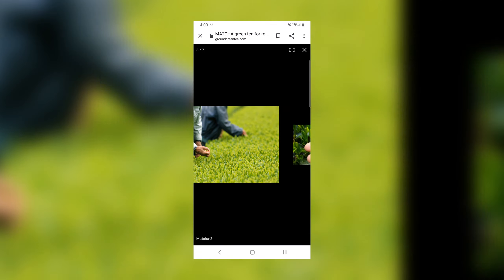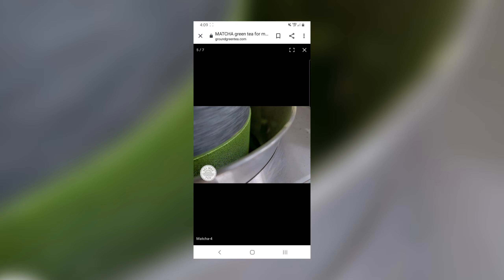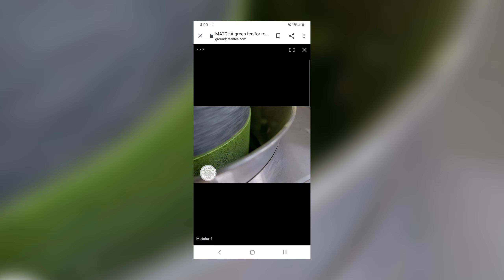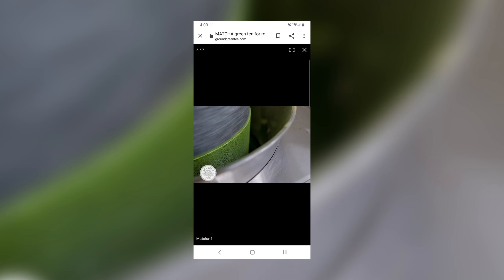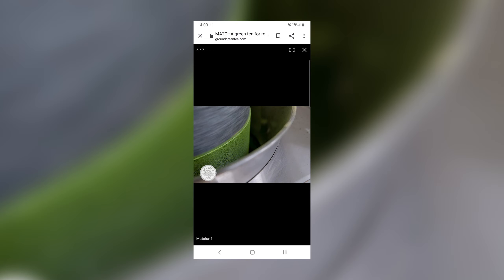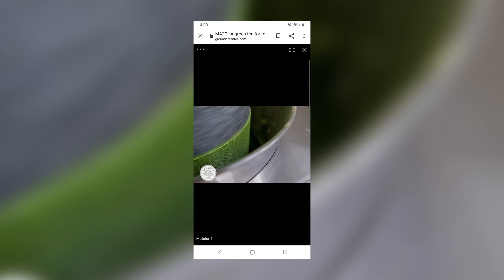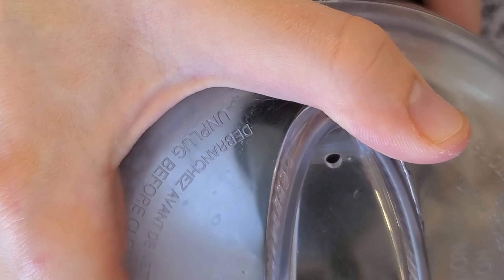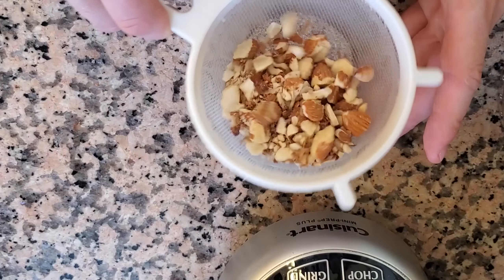Green Spring Parfait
This video was created by Chef Alexis, a host of original recipe website, “Syncopated” Alexis is the author of “A Taste of Nutcracker,” a delicious and fun collection of her original recipes, plant-forward and nut-based –all are gluten-free and vegetarian, and they are jam-packed with flavor and decadence!

In this video, you will learn how to make a gorgeous and delicious parfait using our Matcha. (You can use Edible Green Sencha Powder, if you wish.)

This parfait has 4 components: WHITE CHOCOLATE NUTELLA, MATCHA AVOCADO MOUSSE, KIWI MINT JAM, and MATCHA MAPLE ALMONDS. And oh boy, each one of them is so delicious and it will make a great snack or dessert on its own. (We just enjoyed the Kiwi Mint Jam on top of spinach salad.) But when all four are served in one glass… The beautiful harmony of all flavors is just unbelievable.

If you are used to “one-pot” cooking, have no fear! Chef Alexis is showing clear instructions in this step-by-step video. You might want to cook with the video, as you can pause the video as needed. You’ll be surprised how easy and simple to make such a fancy dessert. A perfect dessert to treat someone special. Click the button below to get a printable ingredient list and recipe.